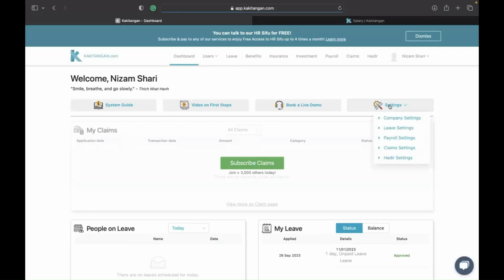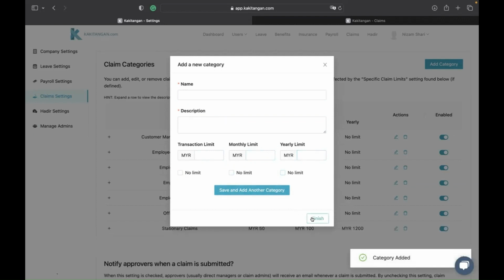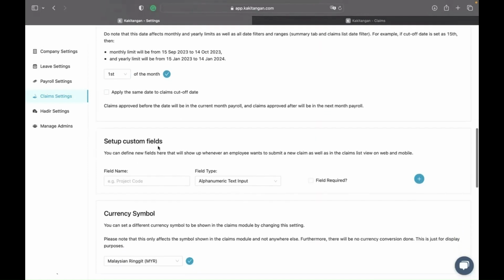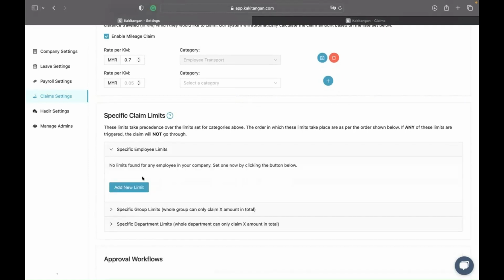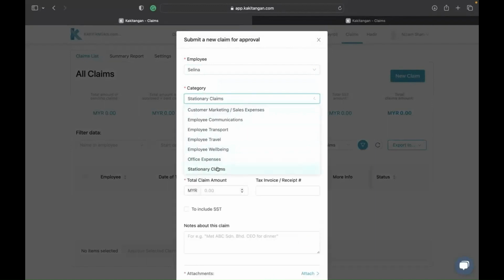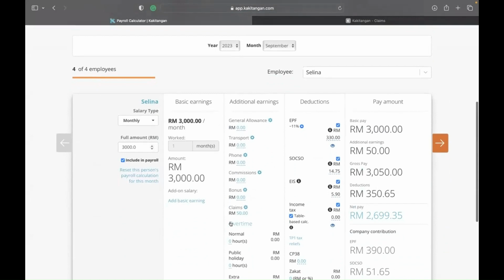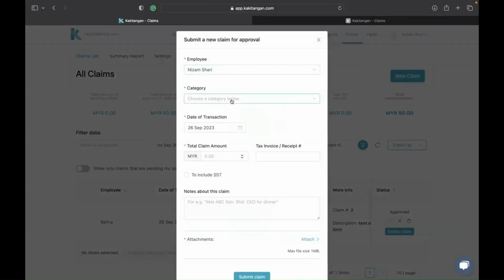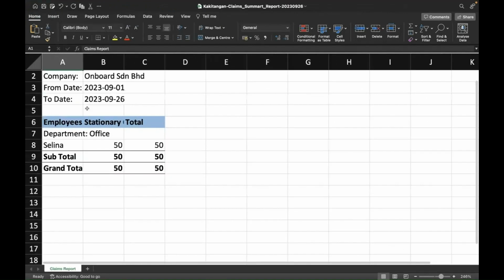Kakitangan.com Claims Module - Settings & Features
Troubled by stacks of receipts and papers on expense claims? Let Kakitangan.com solve your problem by digitalising all of it!

Simply snap a picture of the receipt, upload it to Kakitangan.com mobile apps, then you manager can approve it remotely by mobile apps or web portal!

You can search, download receipts and retrieve claim record easily, whether it is 1 year ago or 10 years ago!

We also support claim report export to Quickbook now! You no longer need to re-enter the claim data to your accounting system.